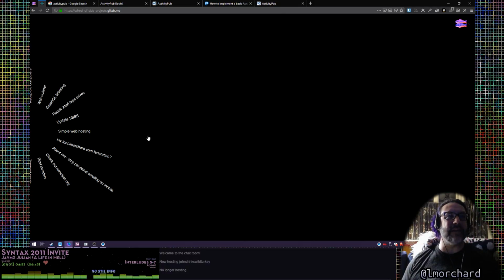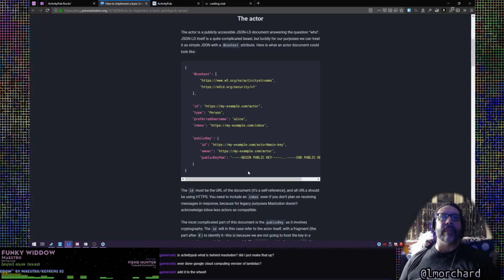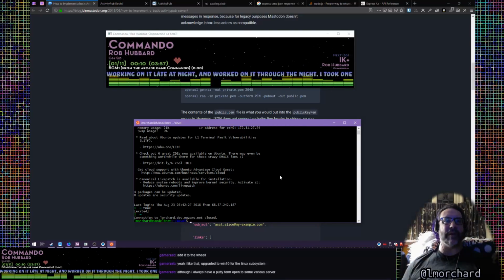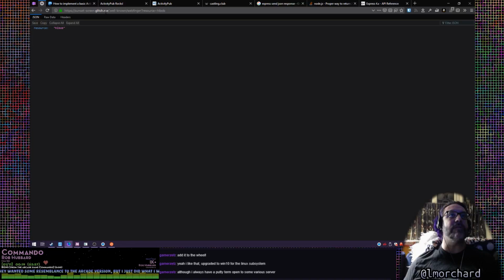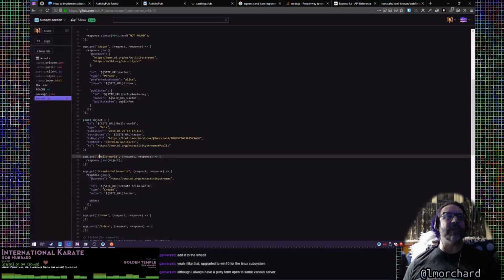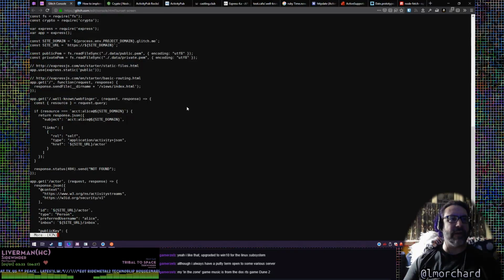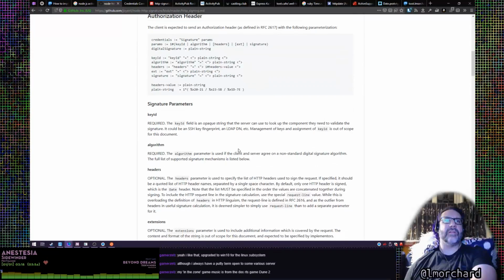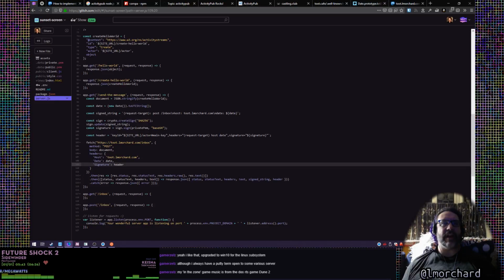Hacking on Firefox Color